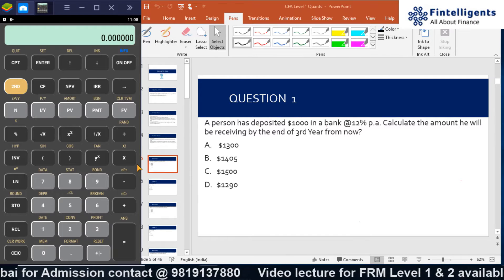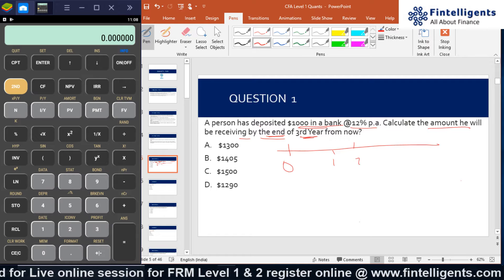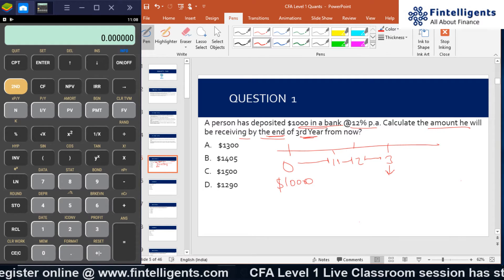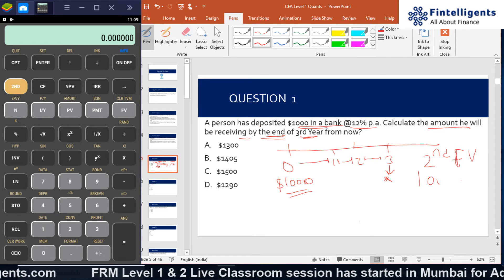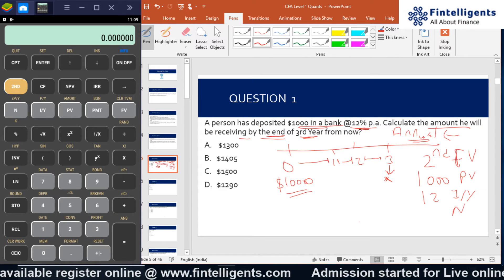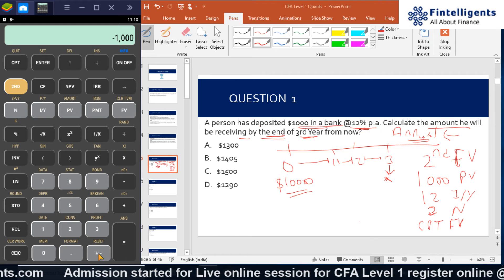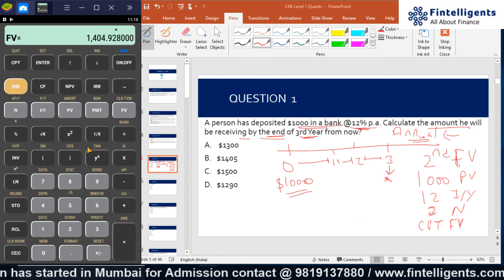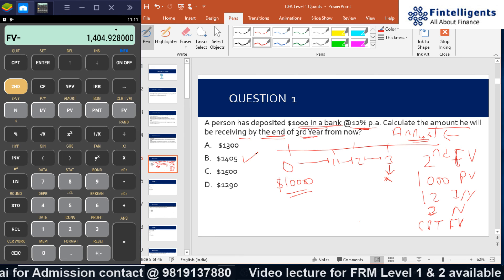CFA/FRM Time Value of Money (TVM) Problem 1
Video gives a detailed explanation questions on Time Value of Money with calculator for CFA  or FRM Exam

To know more about CFA/FRM training at Fintelligents, CFA | FRM | CAIA | ERP | Financial Modeling | Videos Available Globally Follow us on